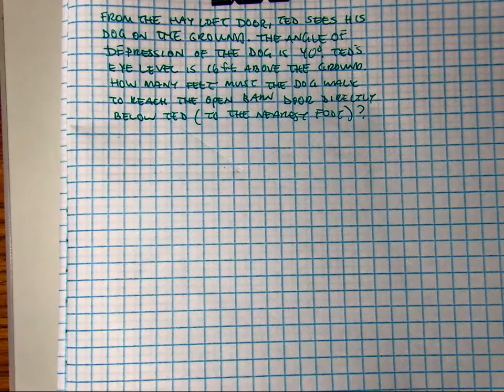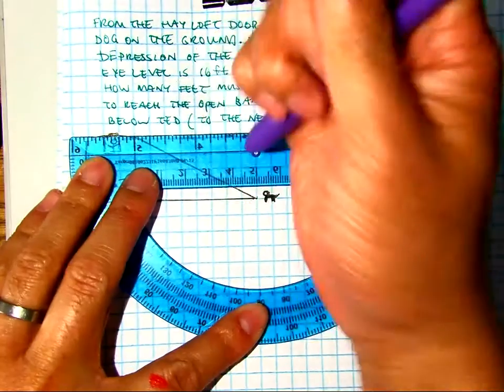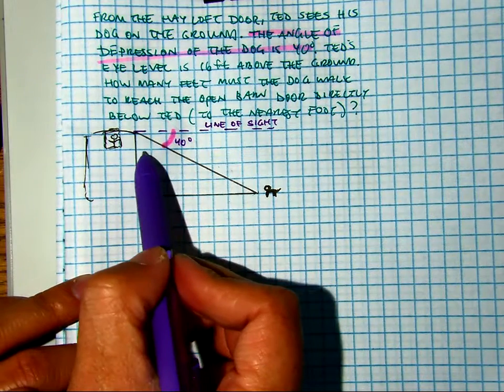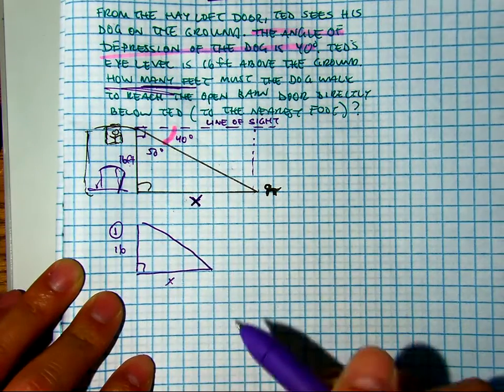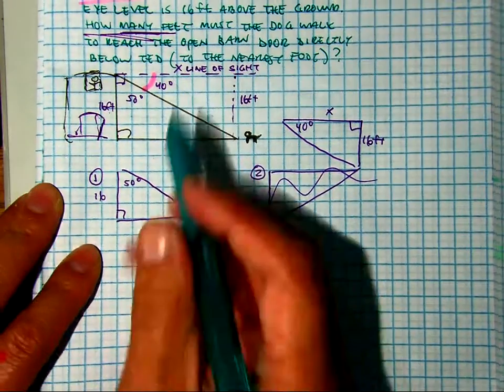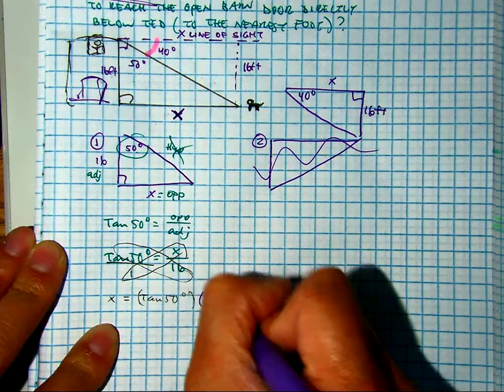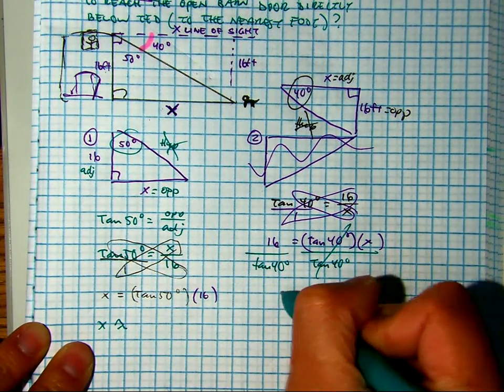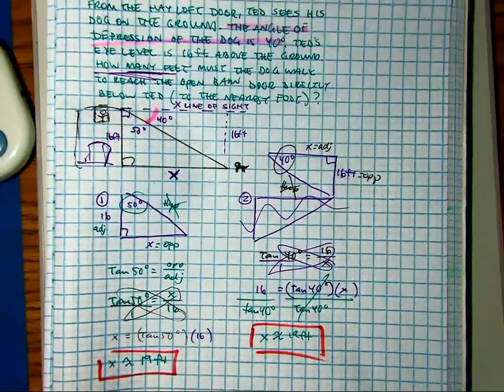trig medium word problem depression Ted ex A